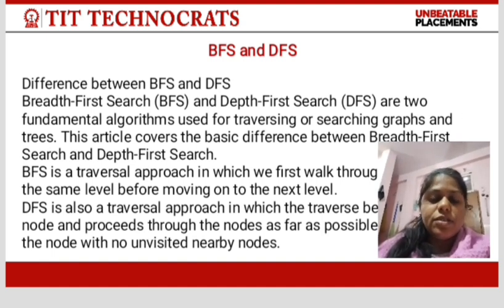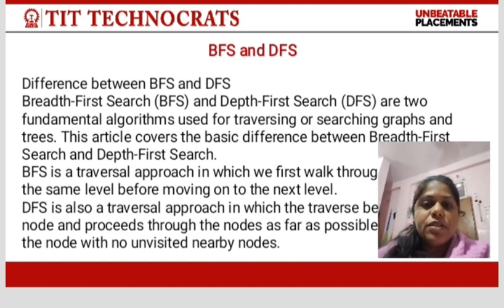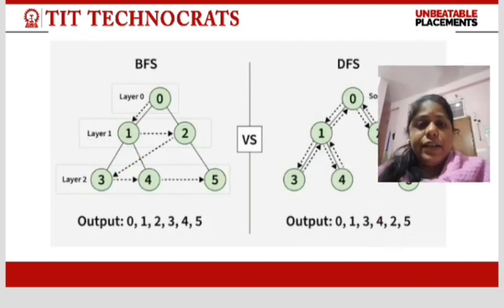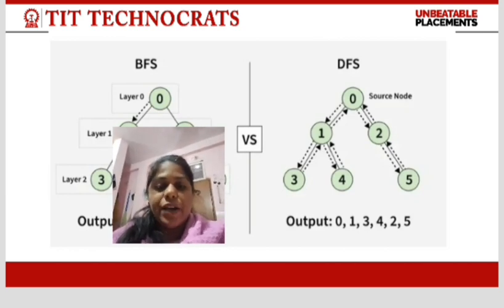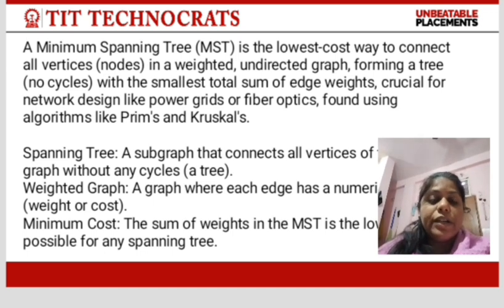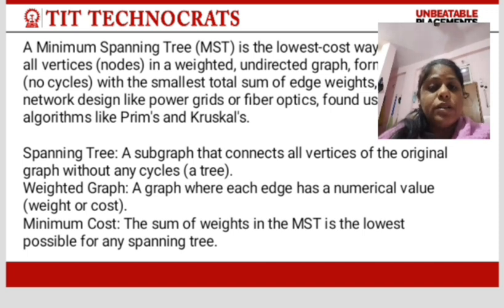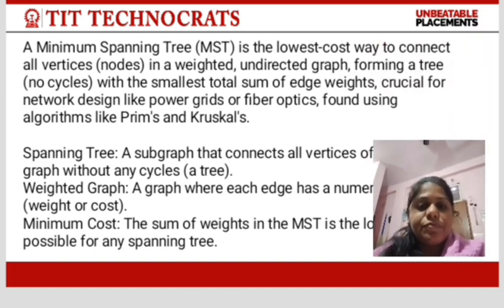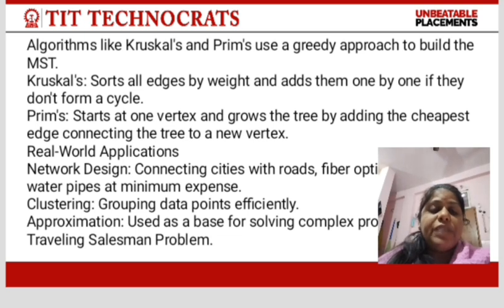Introduction to Graph in Data Structure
This video lecture demonstrates the introduction to Graph in  data structure